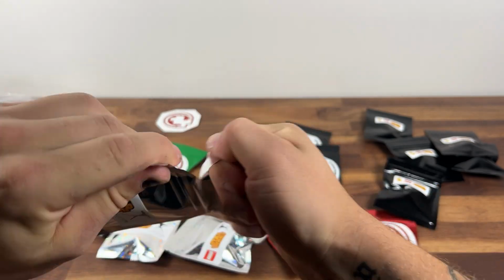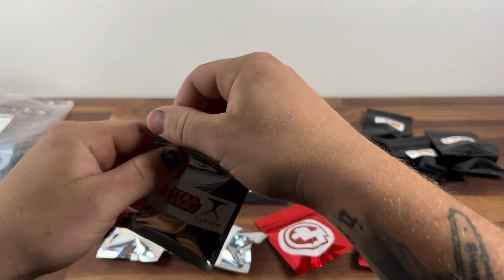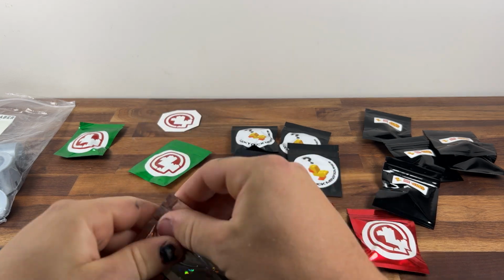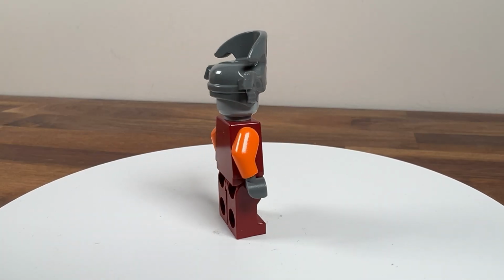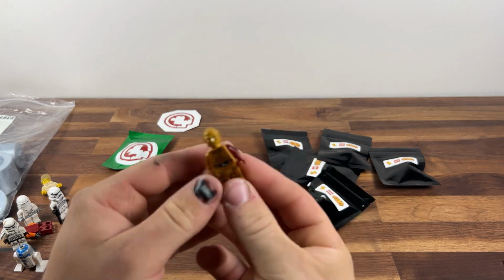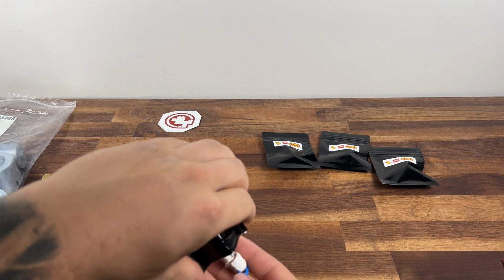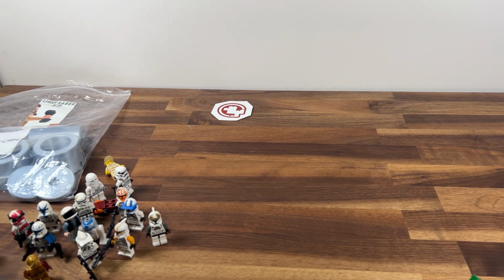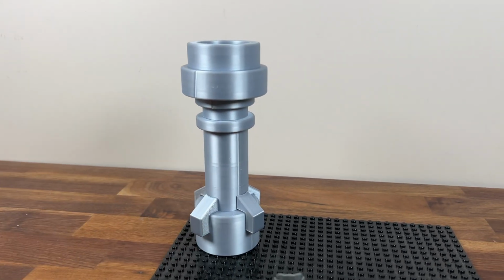I Built a MYSTERY LEGO ARMY!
and follow their instagram to win a 3d printed lightsaber and 2 blind bags